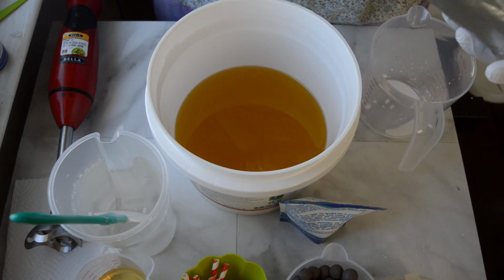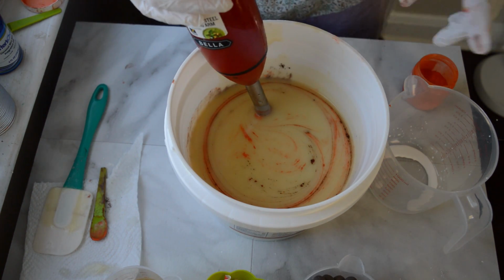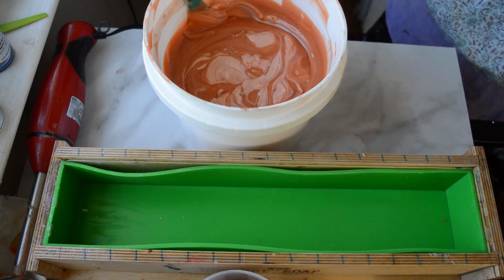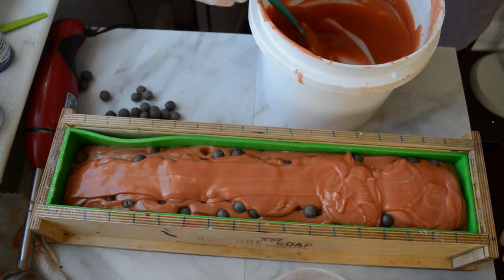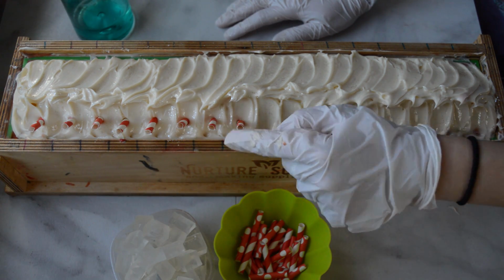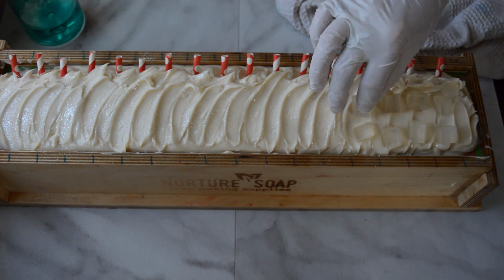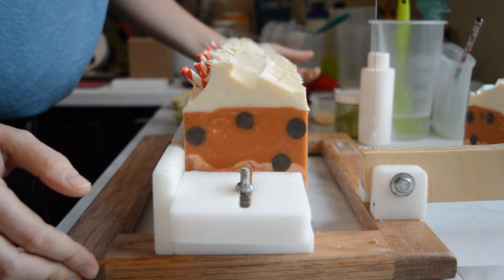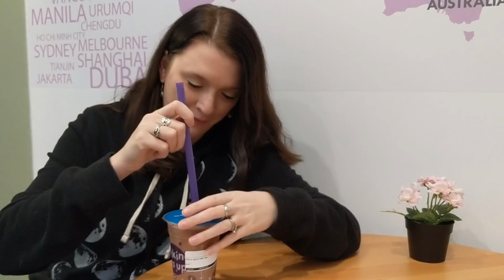Making Bubble Thai Tea Soap | 🥤 LUNA FAE CREATIONS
After attempting making my own and failing, I found a store on Amazon that has a kit for making your own. If you’re Interested in trying one of these cool drinks

- Tierrafae